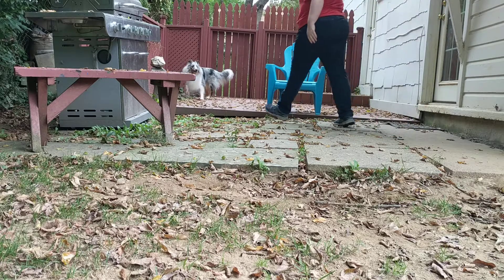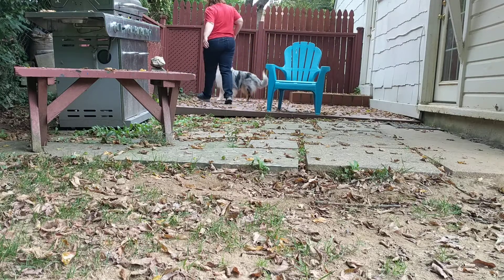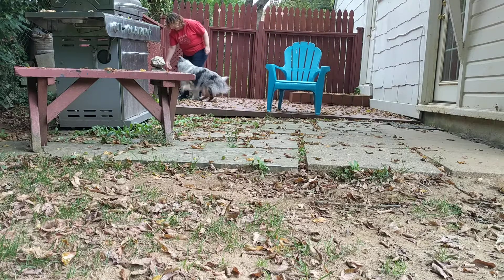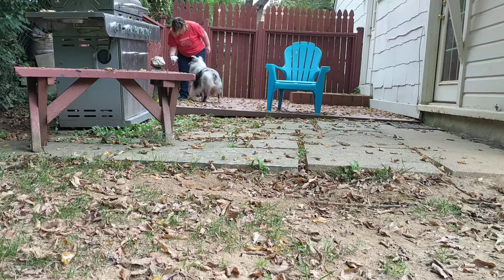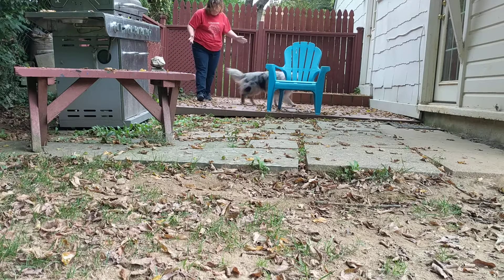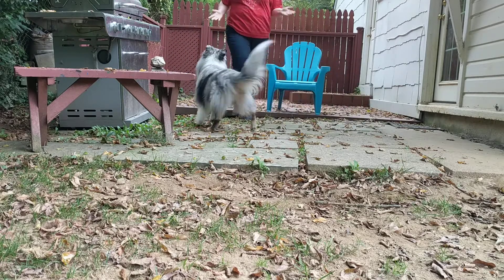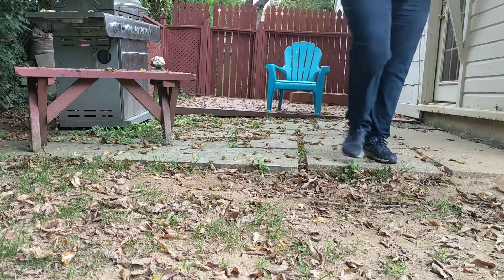Johnnie LIO-II, hide #1 fabric